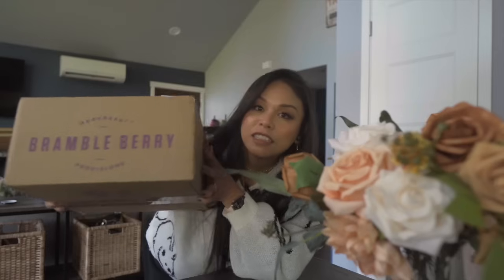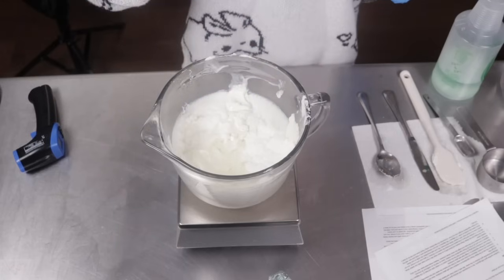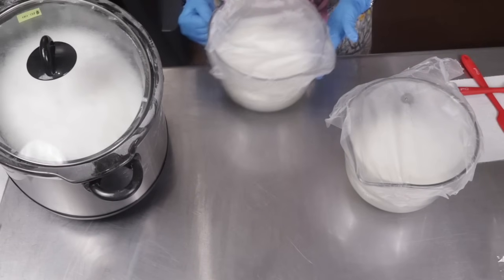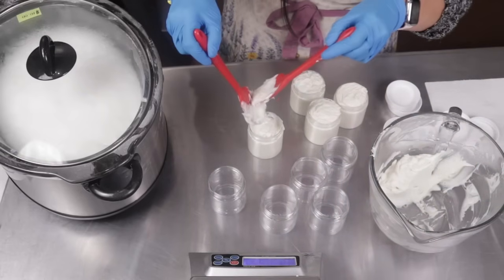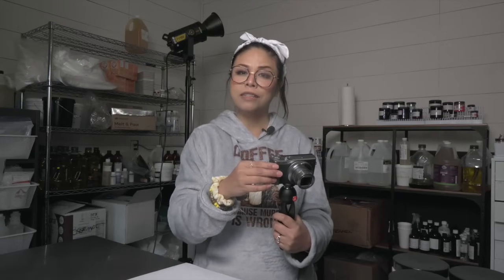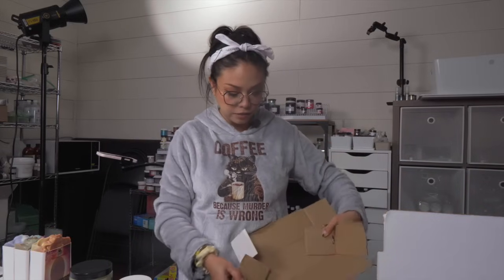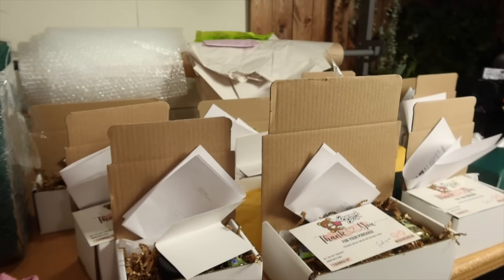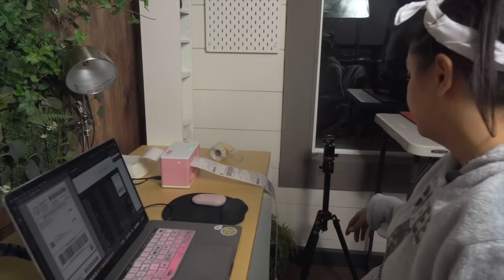Small Business Launch Day Vlog: My Most Successful Launch Ever!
Products Mentioned:

- Sweet Almond oil
- Hemp Seed oil
- Isopropyl Myristate
- Cetyl Alcohol
- Xanthan Gum
- Liquid Germall Plus
- 4 oz Plastic Jars
- Kitchenaid Hand Mixer
- Glass Measuring Cups
- Digital Weighing Scale
- Nitrile Latex-Free, Powder-Free Gloves

SOAP MAKING

CANDLE MAKING: